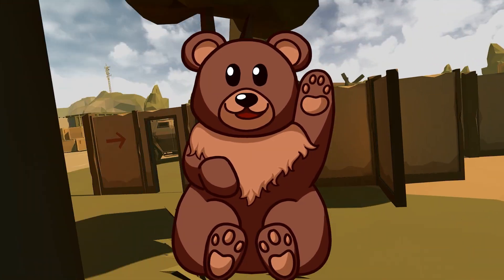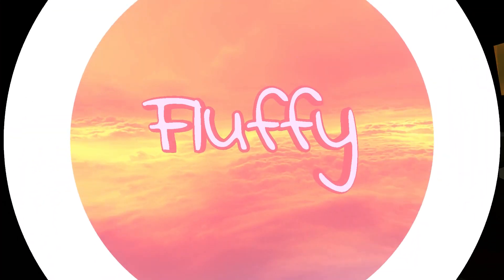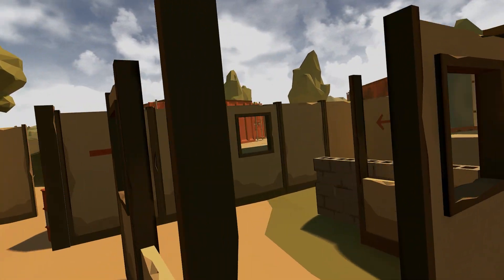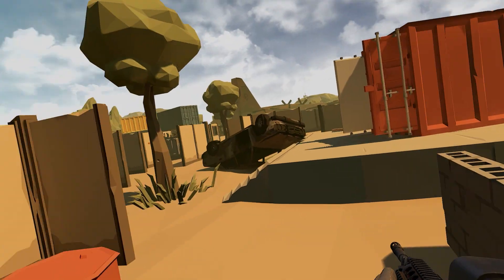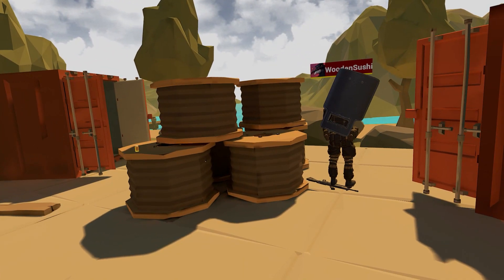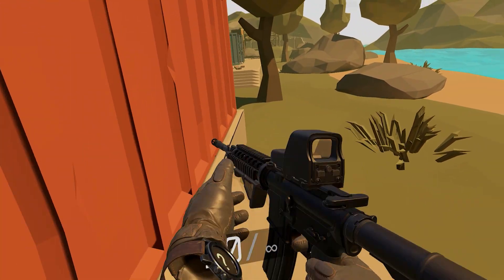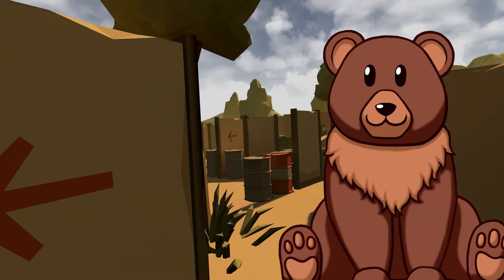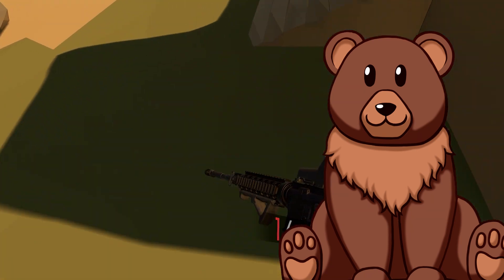The Best Way to REDUCE LATENCY in Virtual Desktop using your Oculus Quest 2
You have been using Virtual Desktop WRONG

I hope you enjoyed today's video! The Nexuslink really surprised me and I would definitely recommend it if you are an active virtual desktop user. Let me know what products you want me to review next!

© CREDITS ©
Clips by: Fluffysez
Edited by: Fluffysez